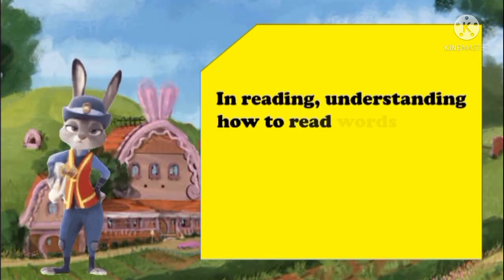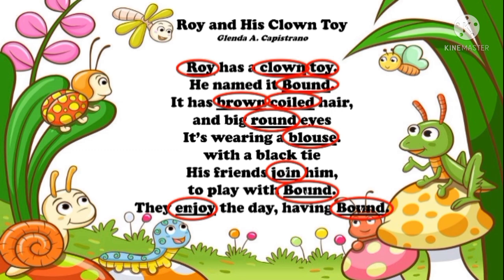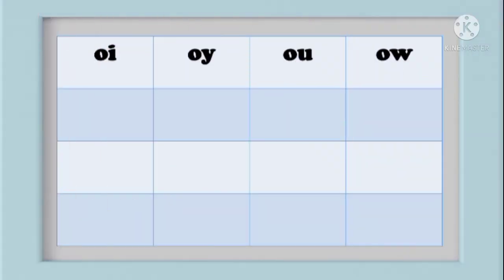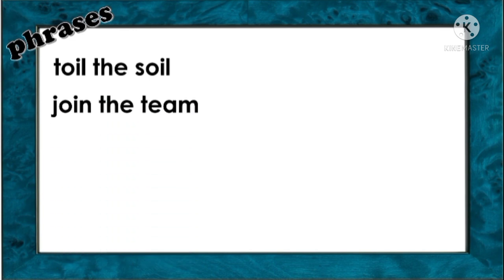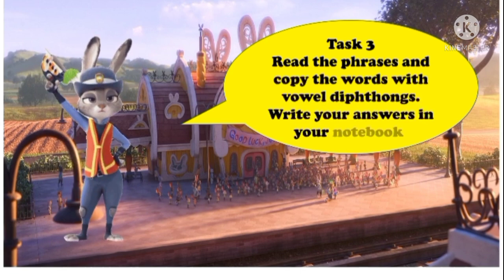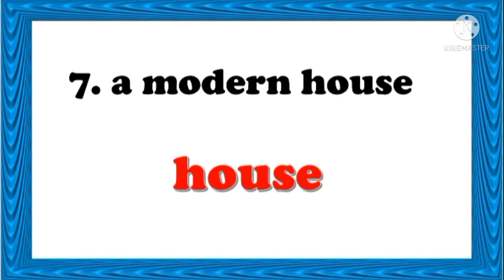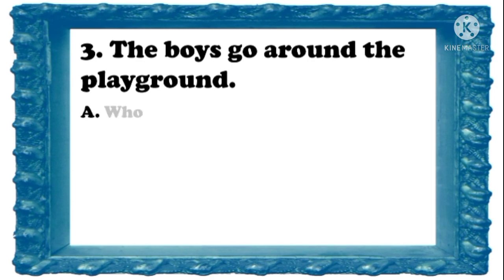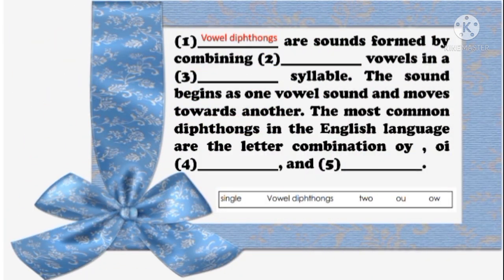English 3 Quarter 4 Week 6 Lesson 2 l Vowel Diphthongs (oy, oi, ou, ow) l DIPHTHONGS l Rutch TV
This video if for the grade three pupils for them to have a better understanding about the lesson... Happy Learning! @RutchTV